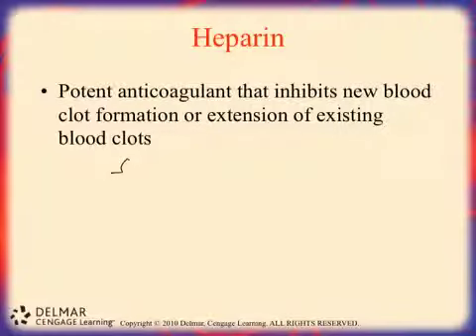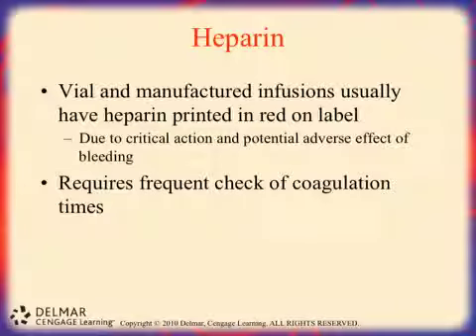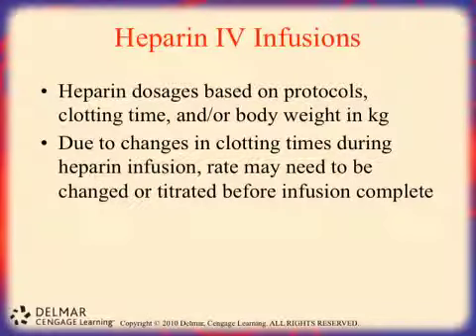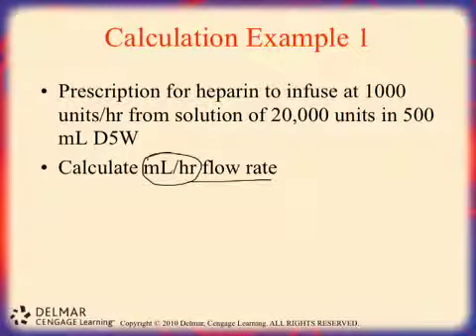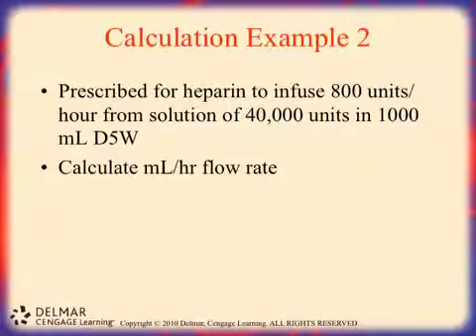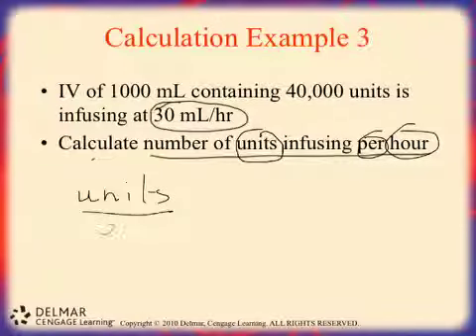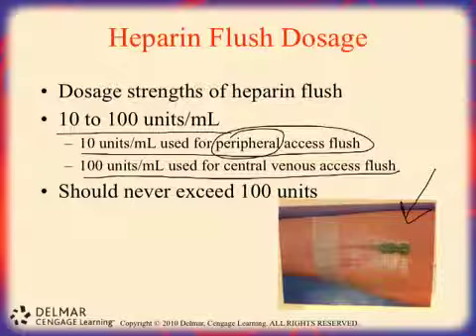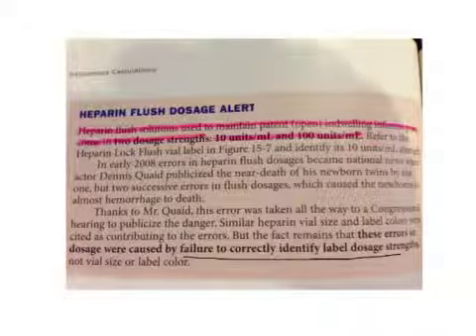Made with Explain Everything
RNSG 1108 Ch 19